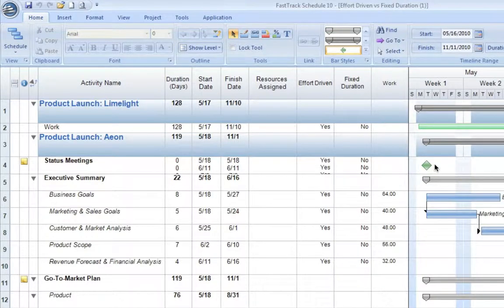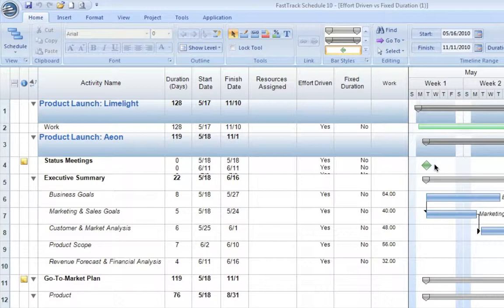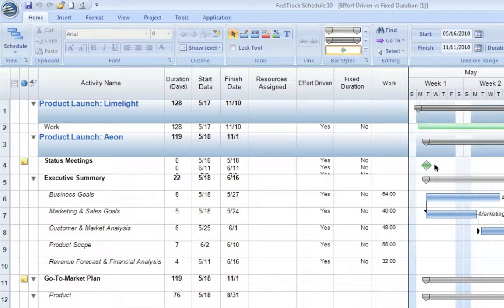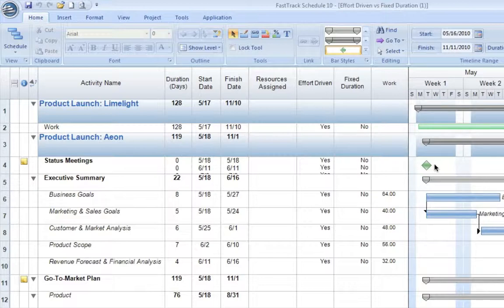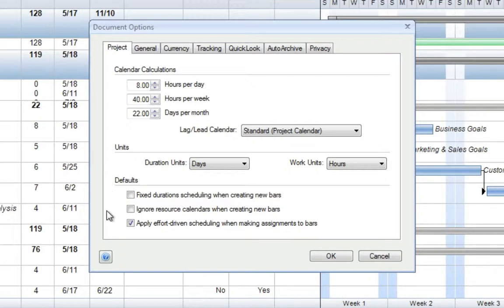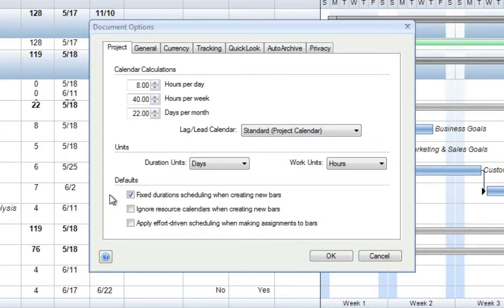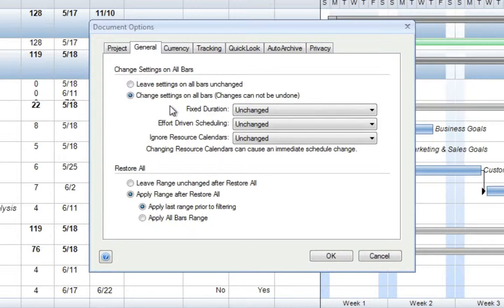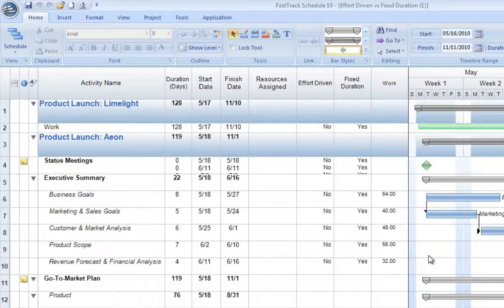Effort-driven vs fixed duration scheduling - Part 1 video -- FastTrack Schedule 10 for Windows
FastTrack Schedule's combination of effort-driven and fixed-duration scheduling options provide the utmost flexibility to manage tasks the way that works best for your project.